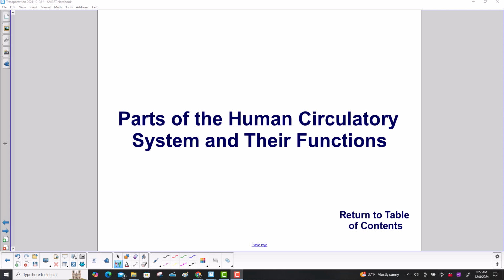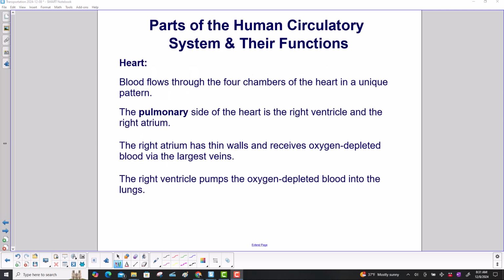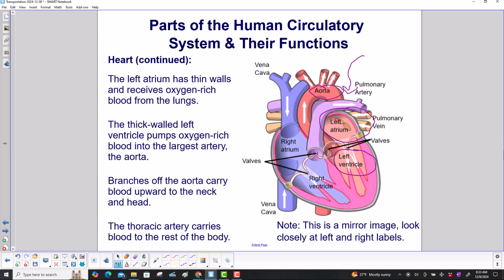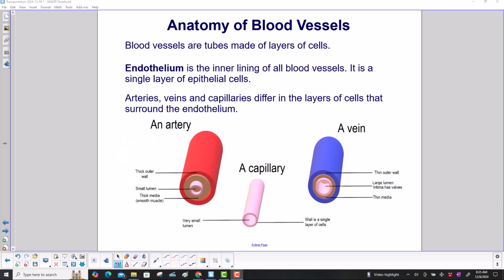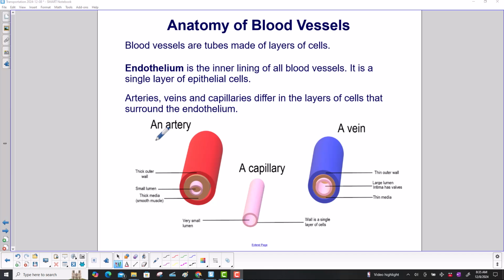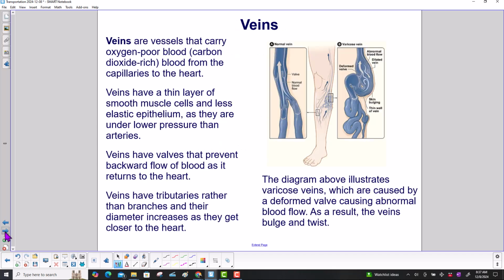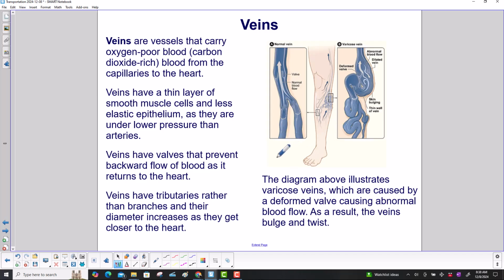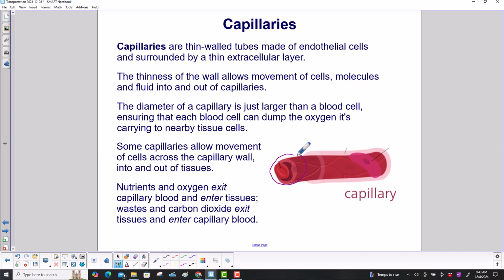Parts of the Human Circulatory System and Their Functions